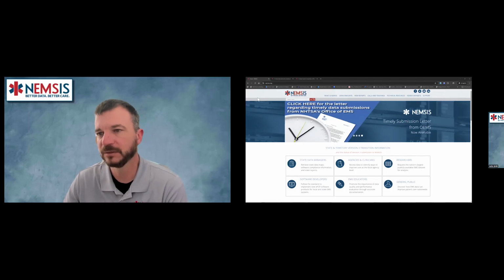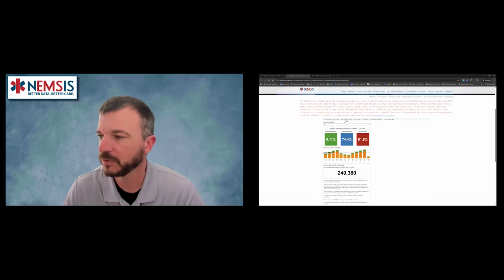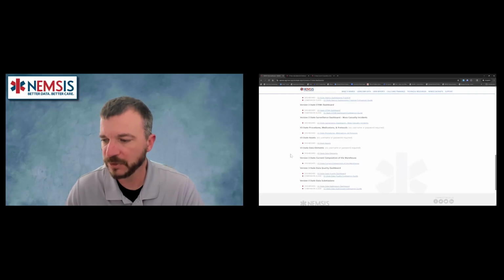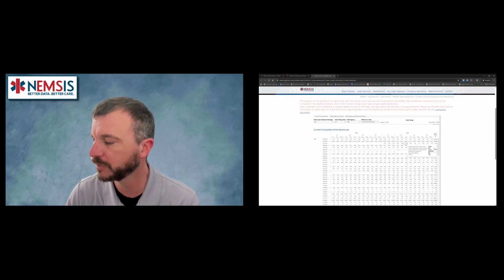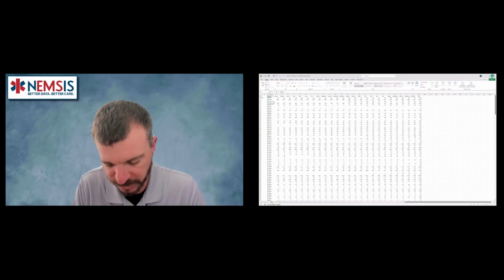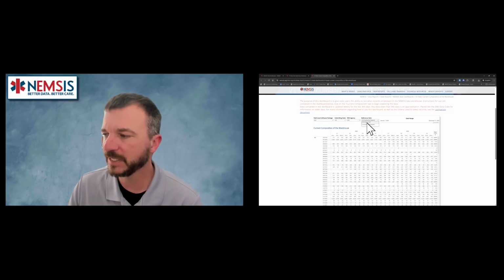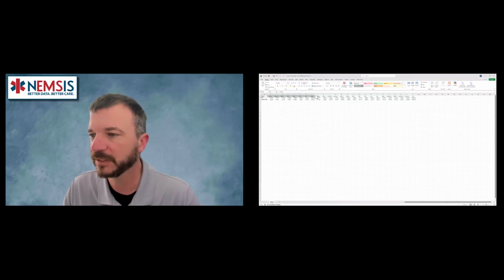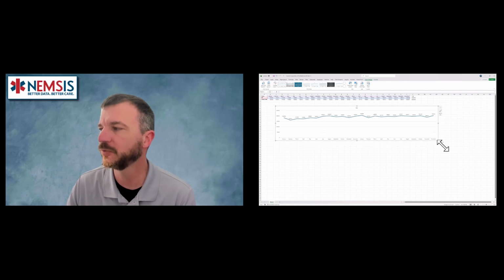NEMSIS Training: Data Completeness in Preparation for the Public Research Dataset, February 3, 2026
Accurate and complete data is essential as NEMSIS prepares records for inclusion in the Research Public Database. Data Completeness in Preparation for the Public Research Dataset: What We Receive, What’s Missing, and Why It Matters will examine common data gaps and their potential impact on research, reporting, and national analyses. This webinar provides valuable insight into how data completeness affects downstream use and why thorough submission is critical for the EMS community.

Presented by John Britt, NEMSIS Technical Business Analyst, this session highlights NEMSIS Dashboards and other analytic tools used to identify trends and detect potential missing data elements. Participants received a practical refresher on using these dashboards effectively, helping them better evaluate their data, understand areas for improvement, and support higher-quality data submissions for research and public use.